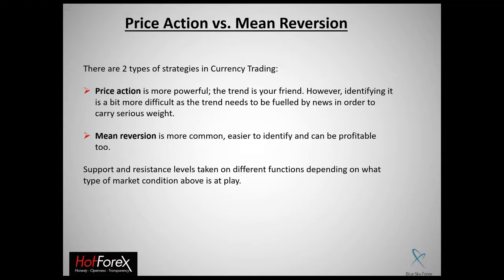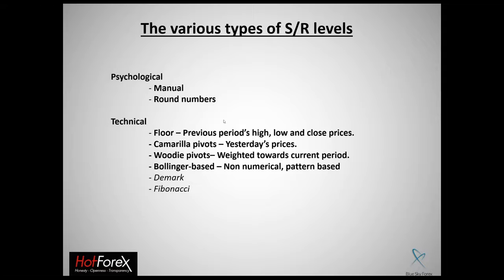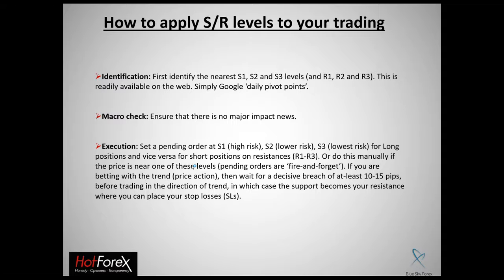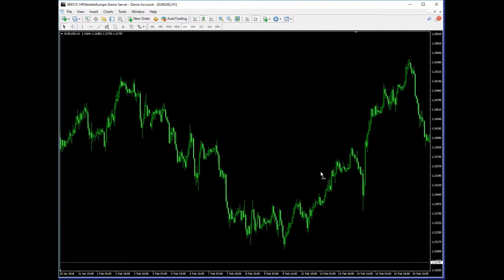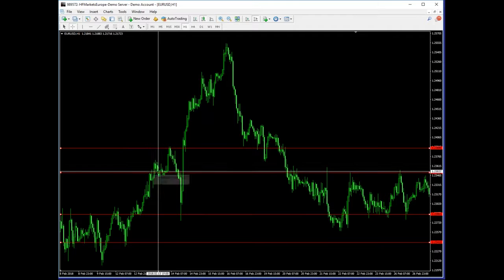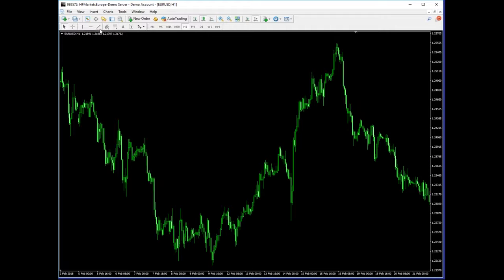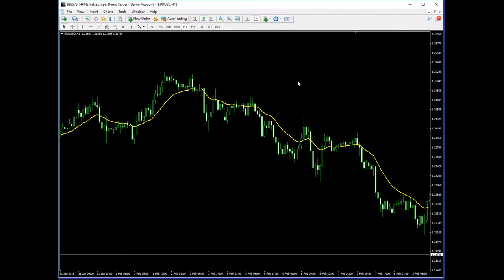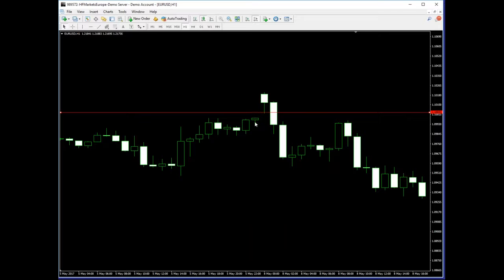Forex Kini - Trading with Support & Resistance Levels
Peniaga kanan dan penyelidik forex, Oto, akan menjelaskan bagaimana Tahap Sokongan / Rintangan (S / R) boleh digunakan dalam perdagangan. Sertai dia hidup untuk peluang belajar tentang S / R, Take Profit, Stop Loss dan banyak lagi kerana dia membincangkan segala yang anda perlu ketahui tentang:

- Tindakan harga vs pembalikan bermakna dan bagaimana ia digunakan untuk S & R
- Bagaimana untuk menggunakan tahap S / R untuk berdagang pasaran
- Bagaimana menguruskan risiko: menetapkan tahap TP dan SL yang sesuai